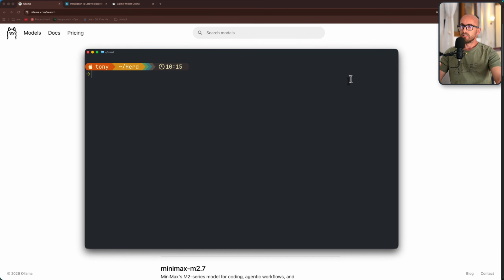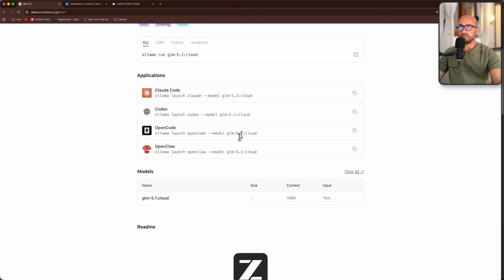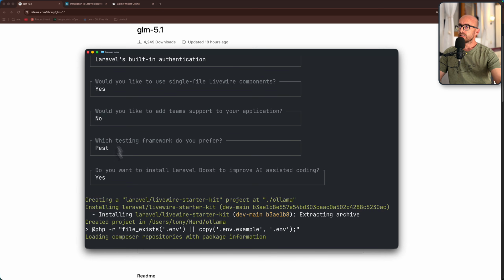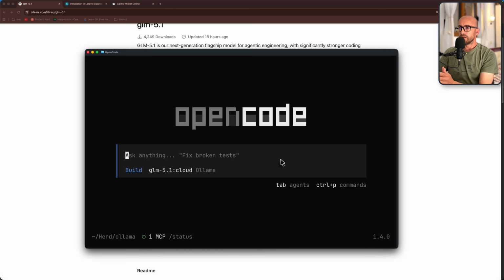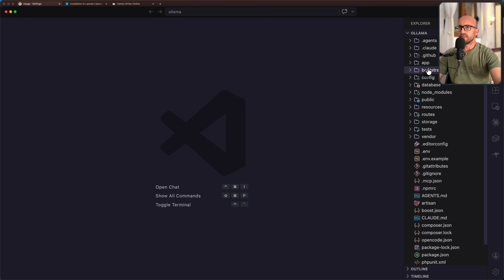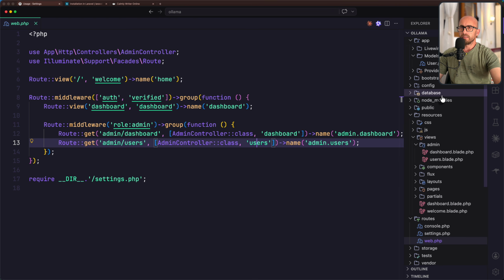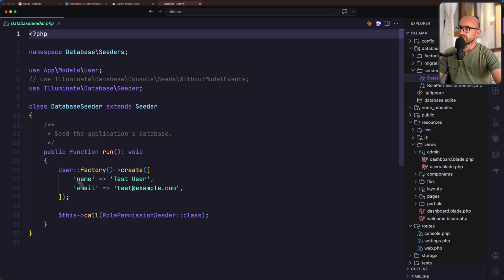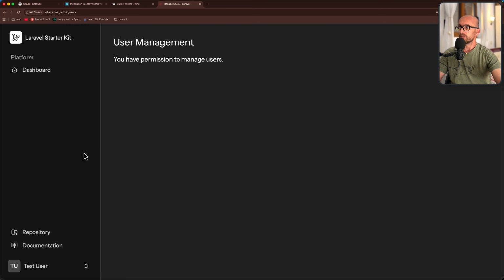Laravel Permissions Example: Implementing RBAC with GLM 5.1 Coding Assistant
Looking for a modern way to manage user permissions in Laravel? In this tutorial, we use the GLM 5.1 model as our pair programmer to implement Role-Based Access Control (RBAC).

We’ll move beyond basic can() checks and build a scalable system using the industry-standard Spatie Permission package, guided entirely by GLM 5.1's engineering reasoning.

Key takeaways:
✅ Setting up the Permission Service Provider.
✅ Creating Roles (Admin, Editor, User) via Seeder.
✅ Protecting Routes with Middleware.
✅ Using GLM 5.1 to debug complex authorization loops.